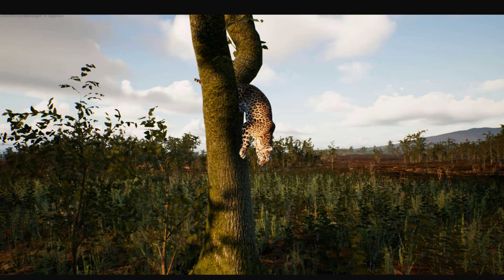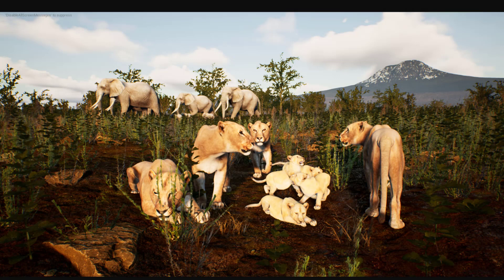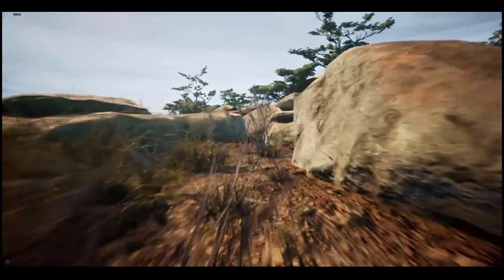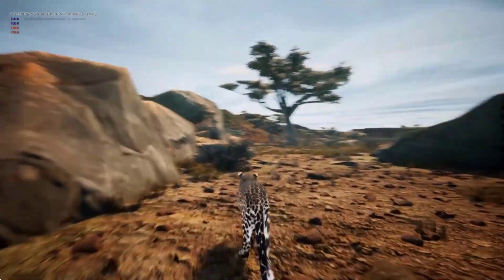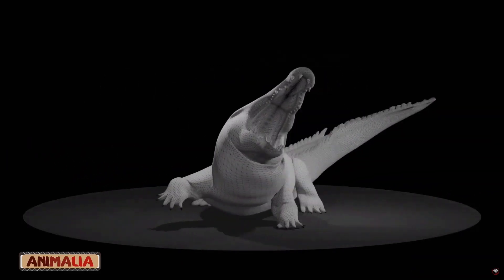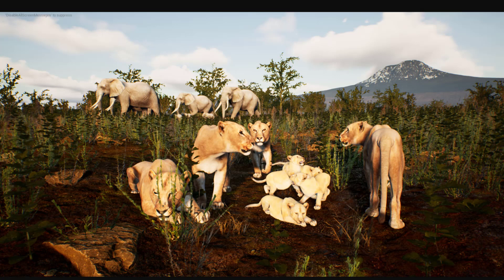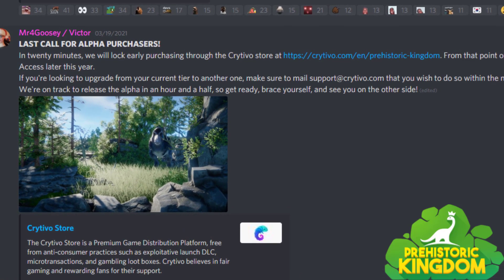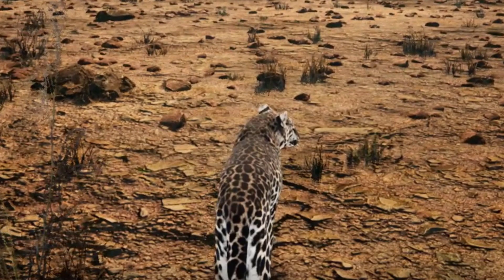NEWS - Animalia Leopard - Prehistoric Kingdom - The Isle Gameplay coming